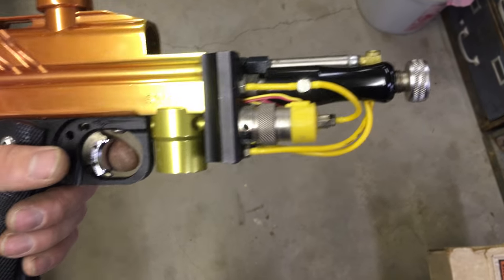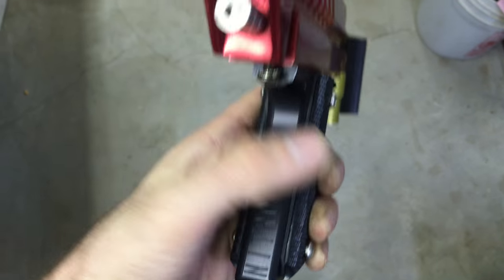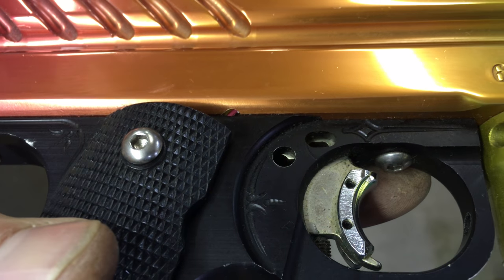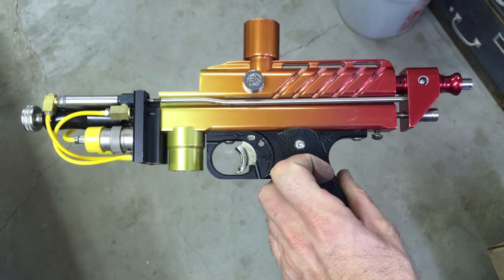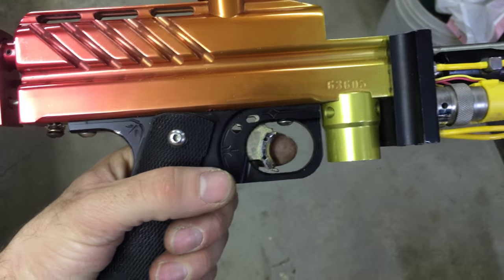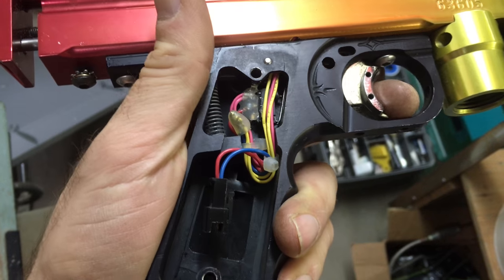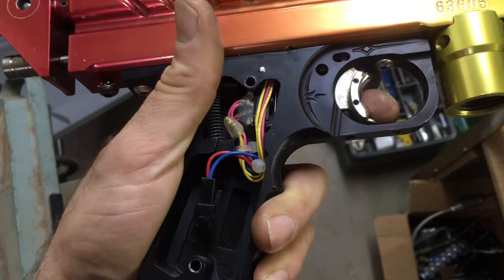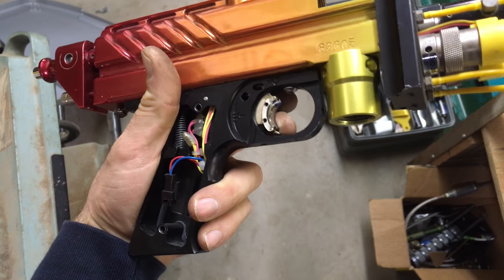Paintball Mania Suppy Nitro Duck E Cocker c.1998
Some better footage of a Nitro Duck PMS E Cocker from the late 1990s. These were one of the first electronic Autocockers and they still used a mechanical sear but used an electronic switch behind the trigger rather than a pneumatic (3/4 way) switch.